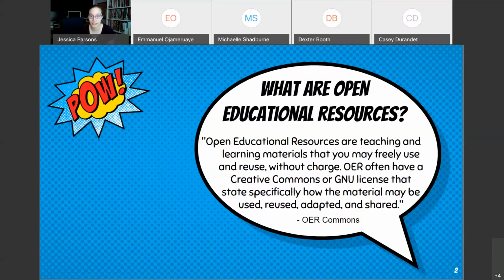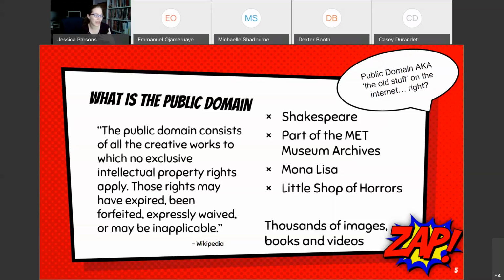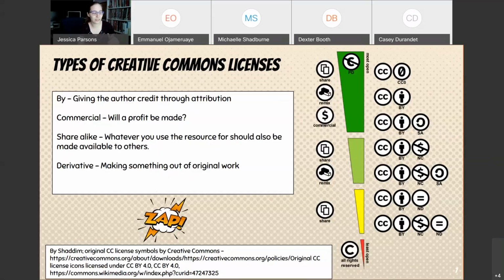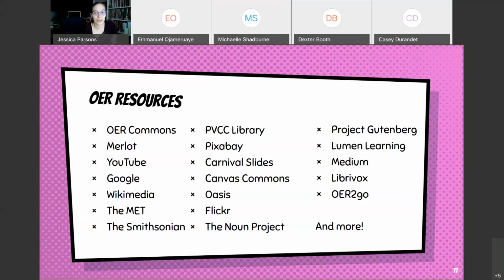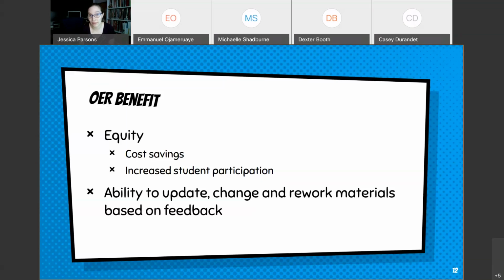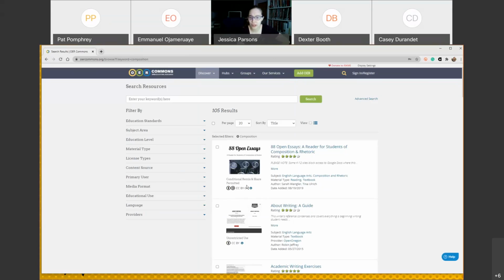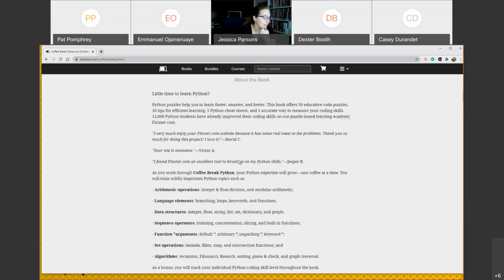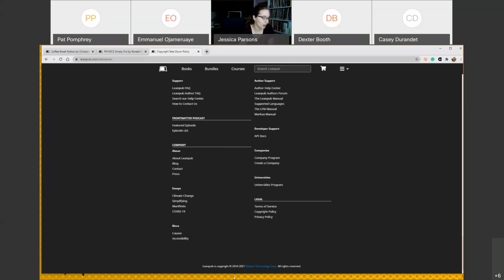OER Content Presentation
Presented During Learning Week Spring 2021